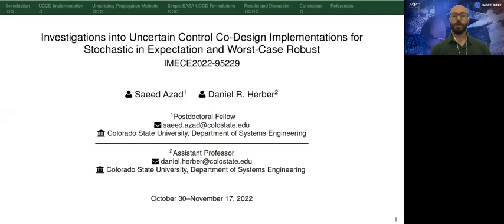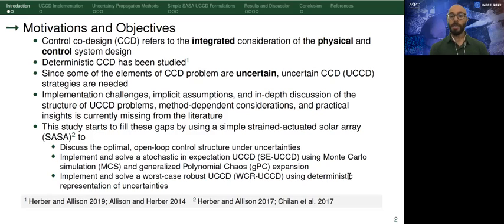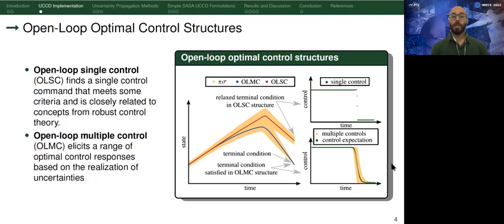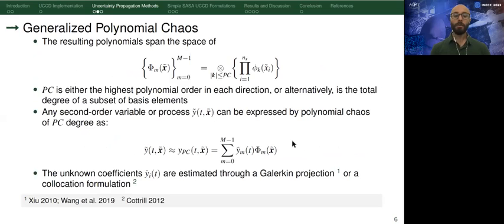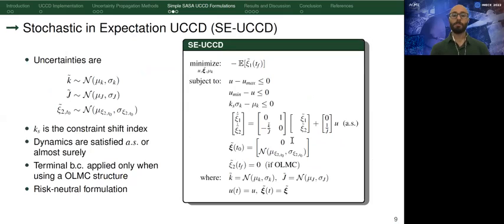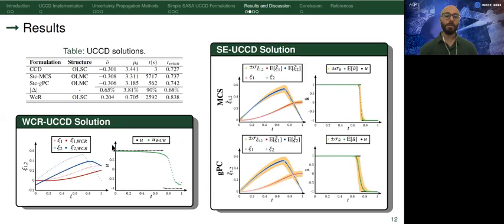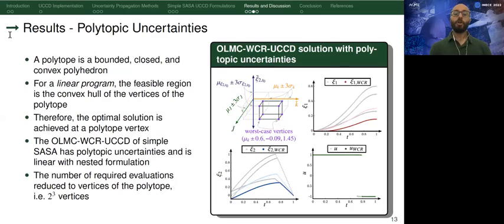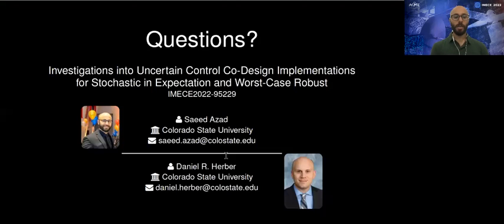Investigations into Uncertain Control Co-Design Implementations ... [IMECE2022-95229]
This video is a short presentation of our article "Investigations into Uncertain Control Co-Design Implementations for Stochastic in Expectation and Worst-Case Robust", which is accepted in the ASME's IMECE 2022 conference. Here's the article's abstract:

As uncertainty considerations become increasingly important aspects of concurrent plant and control optimization, it is imperative to identify and compare the impact of uncertain control co-design (UCCD) formulations on their associated solutions. While previous work has developed the theory for various UCCD formulations, their implementation, along with an in-depth discussion of the structure of UCCD problems, implicit assumptions, method-dependent considerations, and practical insights, is currently missing from the literature. Therefore, in this study, we address some of these limitations by proposing two optimal control structures for UCCD problems that we refer to as the open-loop single-control (OLSC) and open-loop multiple-control (OLMC). Next, we implement the stochastic in expectation UCCD (SE-UCCD) and worst-case robust UCCD (WCR-UCCD) for a simplified strain-actuated solar array (SASA) case study. For the implementation of SE-UCCD, we use generalized Polynomial Chaos expansion and benchmark the results against Monte Carlo Simulation.
Next, we solve a simple SASA WCR-UCCD through OLSC and OLMC structures. Insights from such implementations indicate that constructing, implementing, and solving a UCCD problem requires an in-depth understanding of the problem at hand, formulations, and solution strategies to best address the underlying co-design under uncertainty questions.